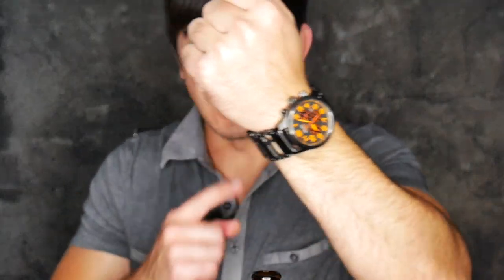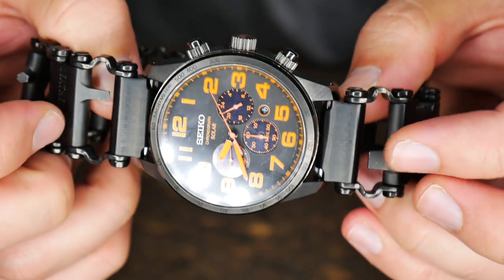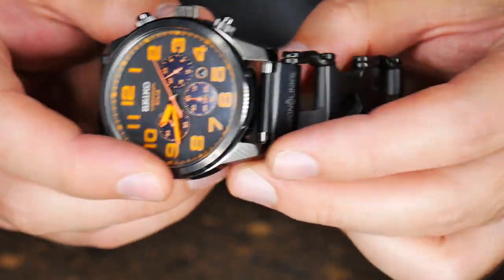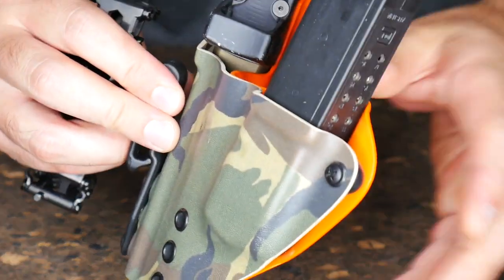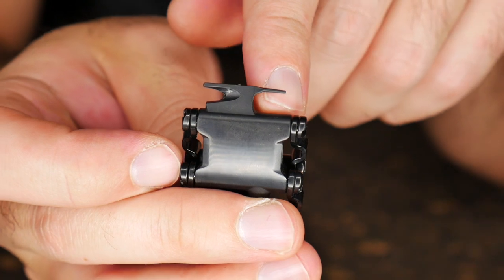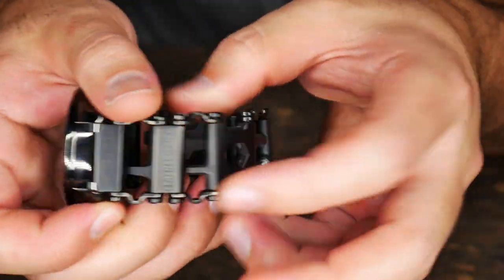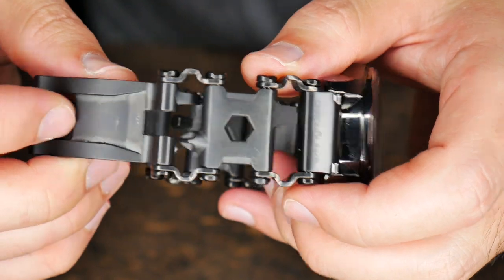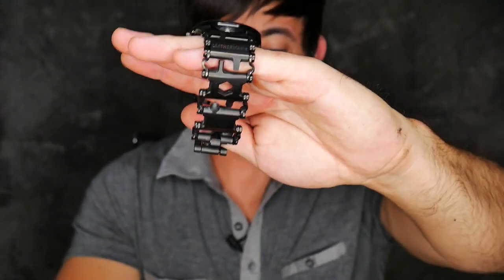Leatherman Tread + Seiko + Chronolinks - Tactical bracelet/watch band - Gimmick or Useful?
Leatherman Tread
Seiko Watch

Cheaper olive Seiko

The Leatherman Tread is one of those things that a lot of people think is a total gimmick - and if you're looking for it to replace actual tools, then it probably is. I see the Leatherman Tread as more of a last ditch tool, cool gadget, and manly watchband. I'd say I own one mostly because I'm a gadget-aholic, but the bracelet/watchband does have some practical uses.

Leatherman Skeletool
Olight S1R Flashlight
Stainless Sharpie Pen
Gerber GDC Hook Knife
Kabar TDI knife
Pistol Optic Trijicon RMR
Pistol light Surefire XC1